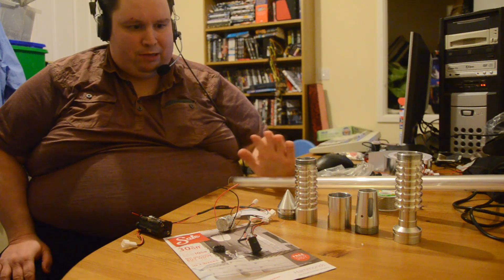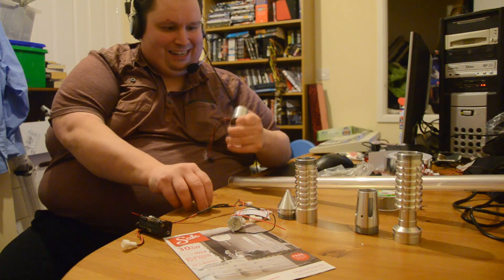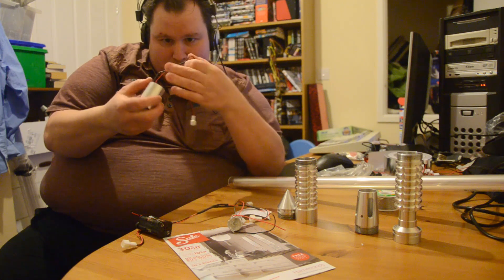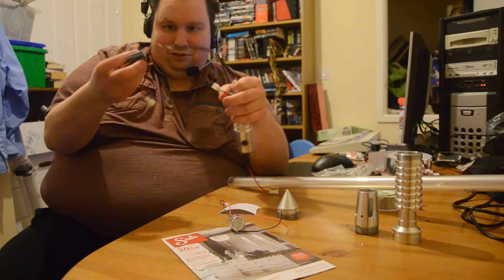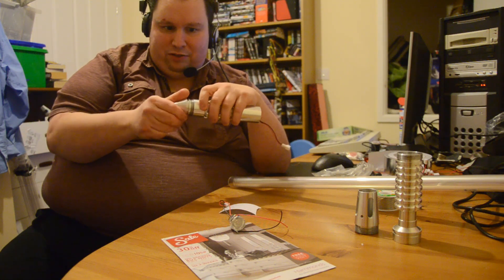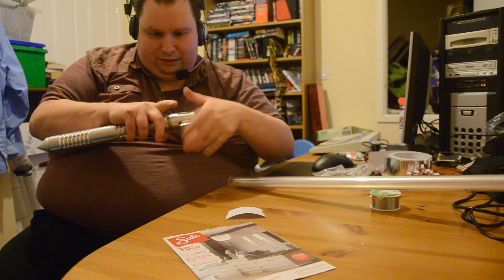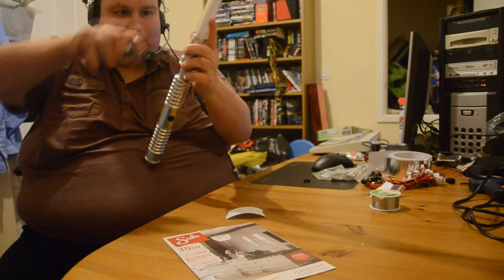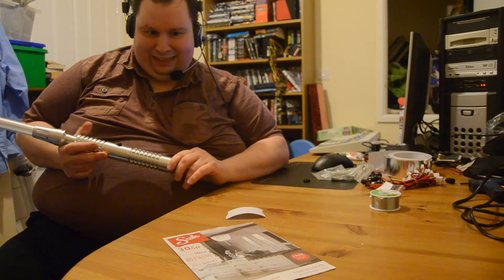Lightsaber assembly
How to assemble your Lightsaber,

I have done some other videos on getting the parts and wiring up the electronics, coming soon will be a video on making a blade for the Lightsaber.

useful links for making your Lightsaber
for all the parts needed to build your own saber

for prebuilt sabers or parts

for great looking hilts with or without electronics and blades, delivery can take a while and they may have some sharp edges

UK saber smith, sells complete sabers and is a UK distributor for The Custom Saber Shop